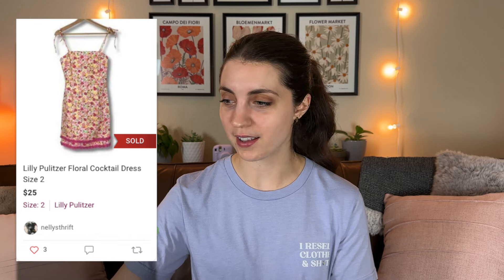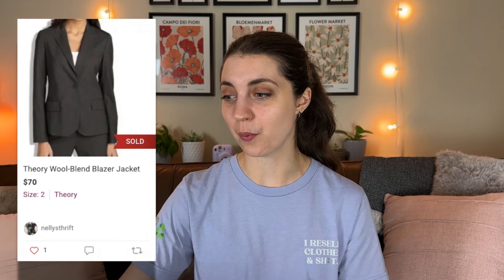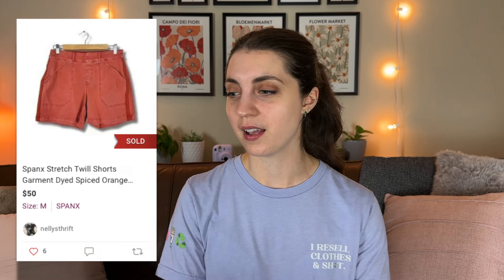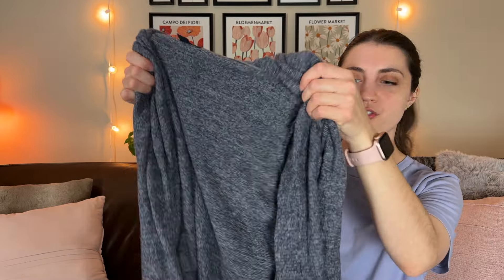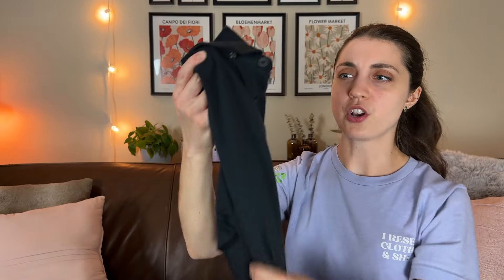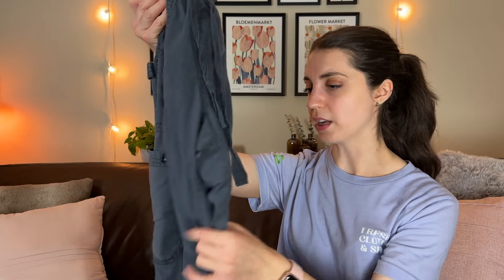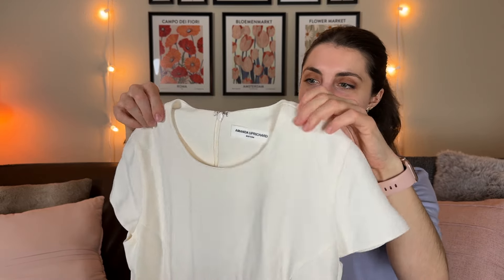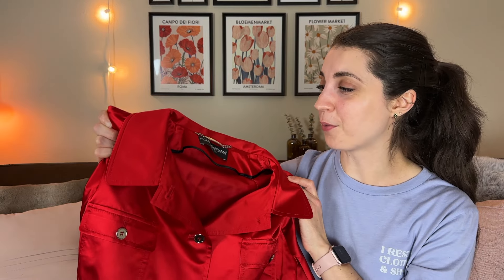How did this sell so fast?? 🤯 What’s selling right now on Poshmark & what I thrifted this week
This one particular item is selling very fast on Poshmark lately... Here's what sold on Poshmark for me over the last week as well as a mini thrift haul!

*Poshmark: Use code "NELLYSTHRIFT" when you sign up to receive a $10 credit
*Mercari: Use link to sign up and receive a $10 credit

Supplies I use:
*Wooden top hangers
*Wooden bottom hangers
*Portable steamer
*Sweater shaver
*Box lights
*Thermal label printer
*Shipping tape
*Packing paper
*Thank you stickers: ​